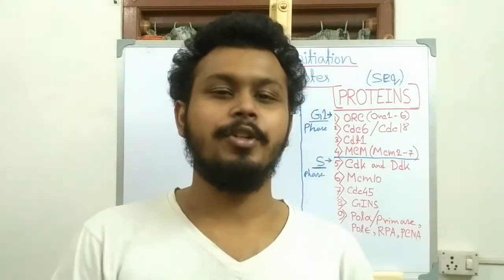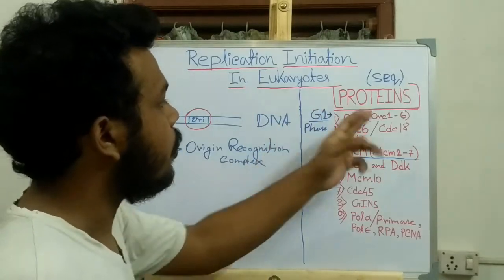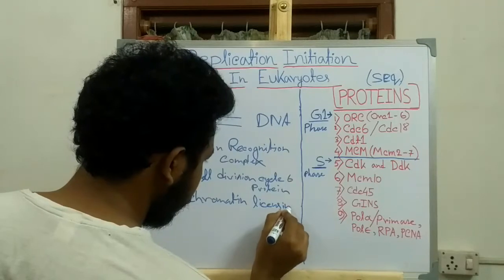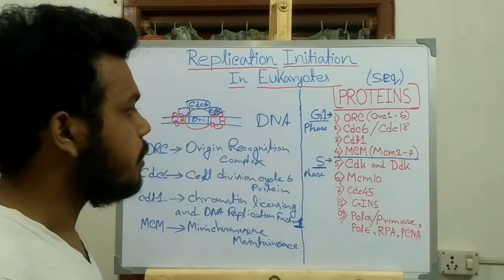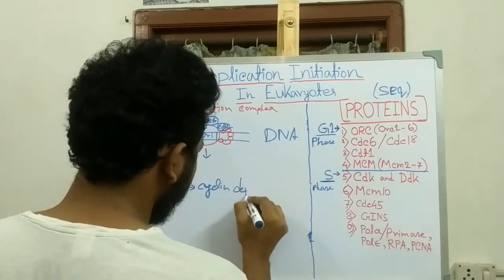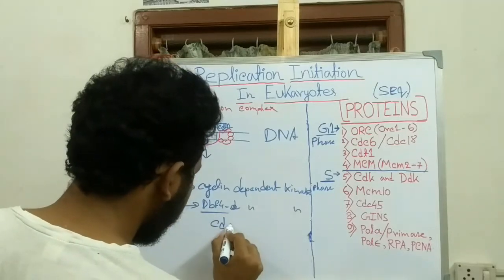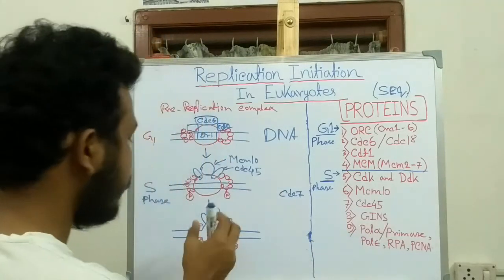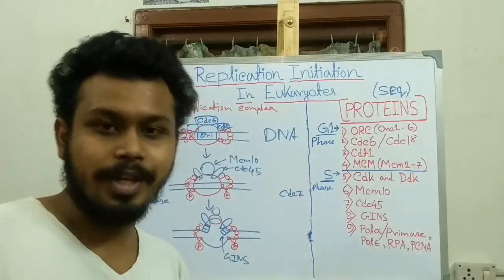DNA Replication initiation in eukaryotes | pre replication complex (pre-RC)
Description :

During the G1 stage of the cell cycle, the replication initiation factors, origin recognition complex (ORC), Cdc6, Cdt1, and minichromosome maintenance (Mcm) protein complex, bind sequentially to DNA to form the pre-replication complex (pre-RC). At the transition of the G1 stage to the S phase of the cell cycle, S phase–specific cyclin-dependent protein kinase (CDK) and Cdc7/Dbf4 kinase (DDK) transform the pre-RC into an active replication fork. During this transformation, the pre-RC is disassembled with the loss of Cdc6, creating the initiation complex. In addition to the binding of the Mcm proteins, cell division cycle 45 (Cdc45) protein is also essential for initiating DNA replication. Studies have shown that Mcm is critical for the loading of Cdc45 onto chromatin and this complex containing both Mcm and Cdc45 is formed at the onset of the S phase of the cell cycle.
 The loading of Cdc45 onto chromatin is critical for loading other various replication proteins, including DNA polymerase α, DNA polymerase ε, replication protein A (RPA) and proliferating cell nuclear antigen (PCNA) onto chromatin